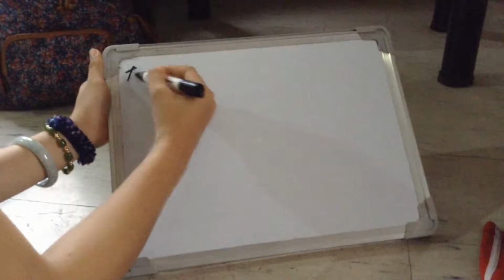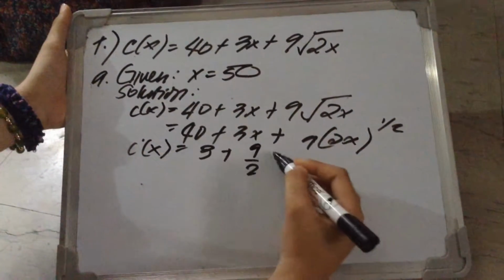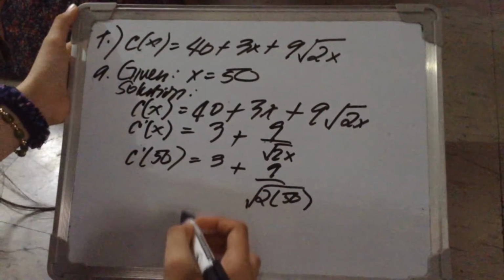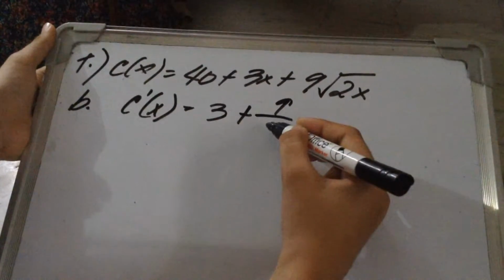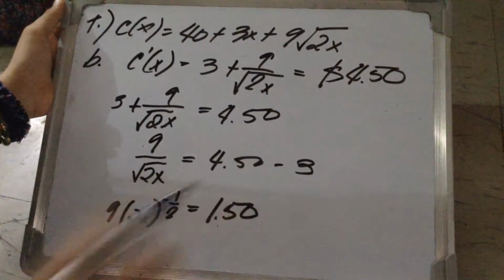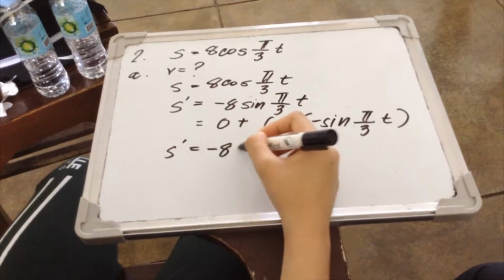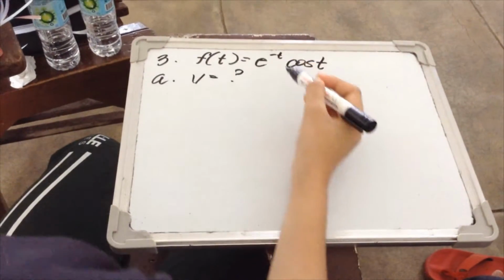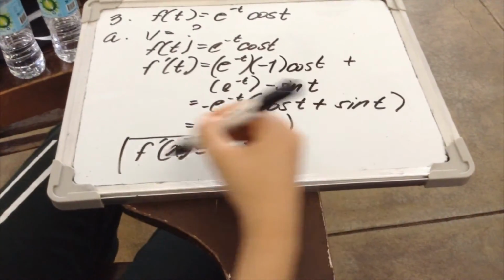TUTORIAL (for our Basic Calculus)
Ebarle⭐️⭐️⭐️
Lirazan⭐️⭐️⭐️
Sanoy⭐️⭐️⭐️
Haskin⭐️⭐️
Newton⭐️⭐️
Macamay⭐️⭐️
Angulo⭐️⭐️⭐️
Sanciangco⭐️⭐️
Santos⭐️⭐️
Pepito⭐️⭐️
Sumain ⭐️⭐️⭐️
Duamin ⭐️⭐️

*Miss sa tutorial rani siya